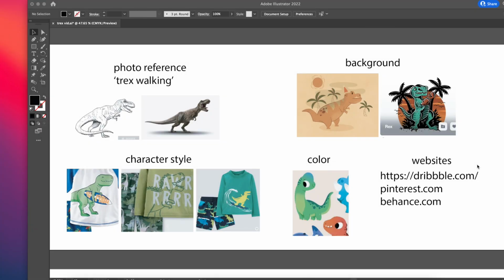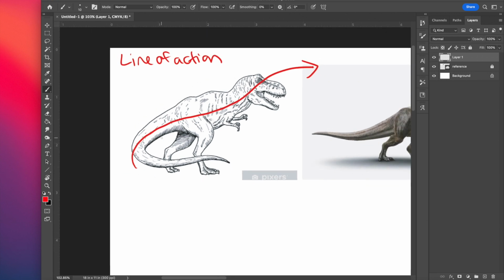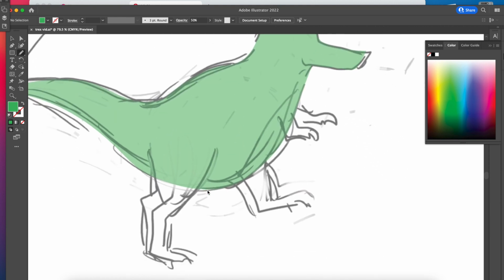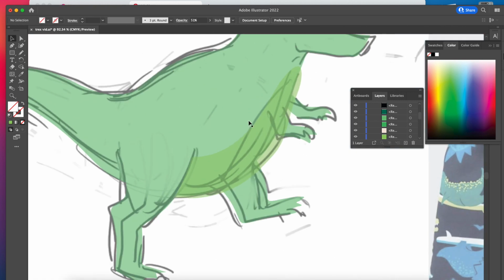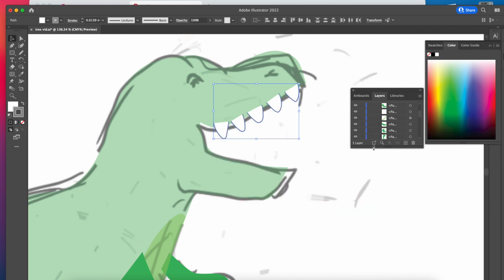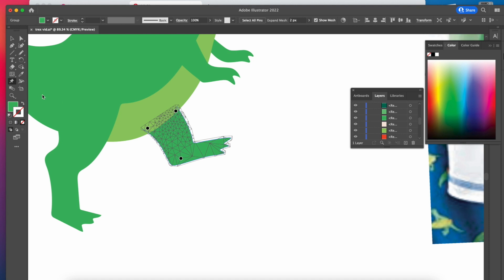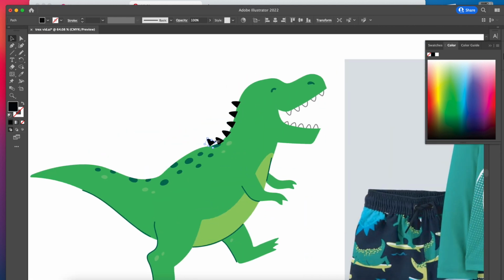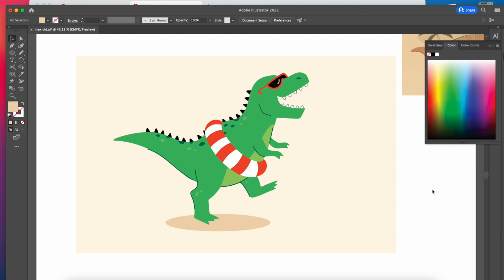Adobe Illustrator Character Design Tutorial ★ 3 Steps!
As an Illustrator and Designer for apparel and merchandise in Wal-Mart and Target, there's a simple 3 step formula I follow. If you're interested in character design and want to grow your skills in Adobe Illustrator then this tutorial is for you!

This is a beginner-level tutorial that breaks down the three essential steps needed to create any character. We'll be using Adobe Illustrator to finalize our sketch to turn into vector and will be carefully talking through how to use certain tools within the program.

TIMESTAMPS:
Research process: 1:20
Photoshop sketching: 2:38
Creating a vector in Adobe Illustrator: 3:33

USED IN THIS VIDEO:
Wacom Intuos Pro | Model PTH-860

ADOBE ILLUSTRATOR TOOLS/COMMANDS USED:
- Pen Tool: P
- Direct Selection Tool: A
- Eyedropper Tool: i
- Lock: cmd+2
- Bring object to front: cmd+shift+ ]
- Bring object to back: cmd+shift+[
- Wireframe mode: cmd:Y